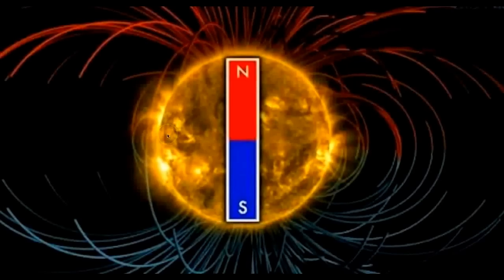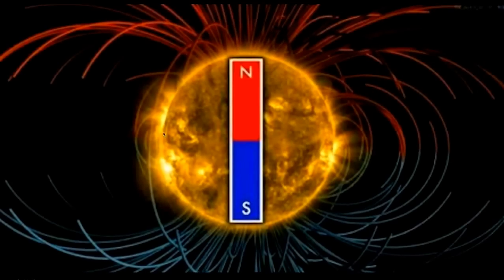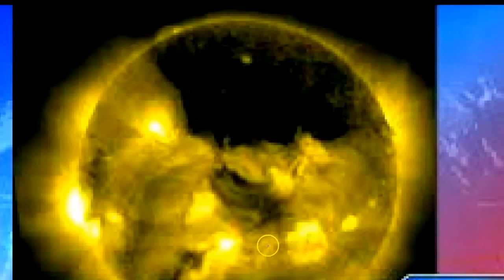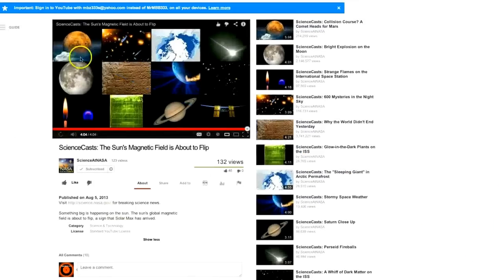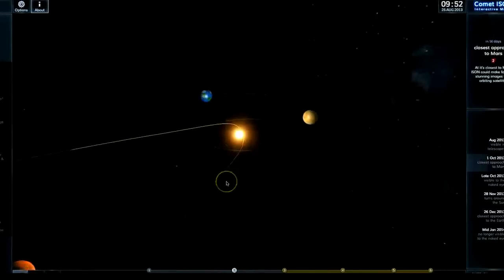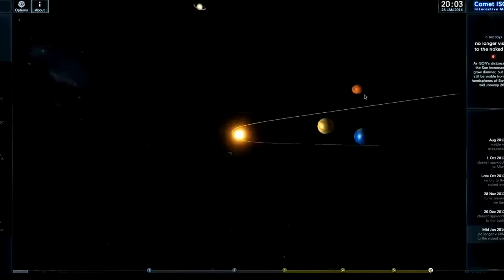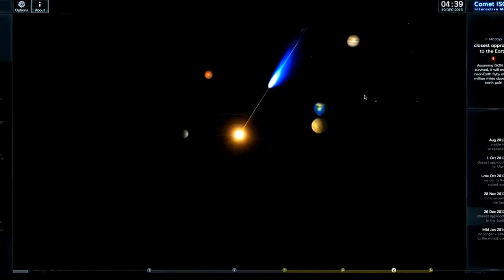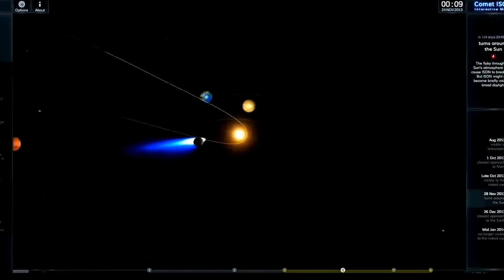Magnetic POLE-shift series P.3 NASA Announces Sun's Magnetic Field will Flip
We know that the magnetic field of the Sun flips, but do we know what it does to the Sun physically?  How does this relate to the Earth?  When the magnetic field shifts or flips, what does it do to the Earth physically??
The Sun's Magnetic Field is about to Flip | NASA
NASA
Dec 6, 2013 - A reversal of the sun's magnetic field is, literally, a big event. The domain of the sun's magnetic influence (also known as the "heliosphere") ...
Sun 'flips upside down' while reversing magnetic poles — RT News
rt.com/news/sun-upside-down-flip-990/‎
RT
Dec 31, 2013 - The sun has undergone a "complete field reversal," with its north and south poles changing places as it marks the midpoint of Solar Cycle 24.
Video: Sun has 'flipped upside down' as new magnetic cycle begins ...
The Independent
Dec 29, 2013 - The sun has "flipped upside down", with its north and south poles ... "A reversal of the sun's magnetic field is, literally, a big event," said Nasa's ...
Sun's magnetic field flips - USA Today
USA Today
Jan 6, 2014 - Sun's magnetic field flips on USATODAY.com ... The reversal of the sun's magnetic field happens every 11 years. The flip ...
Sun 'flips upside down' while reversing magnetic poles - SpaceDaily
Jan 1, 2014 - Moscow (Voice of Russia) Jan 01, 2014 - The sun has undergone a complete field reversal, with its north and south poles changing places as it ...
The Sun is About to Flip Its (Magnetic) Poles « Science World - Blogs
Voice of America
Nov 15, 2013 - The sun's magnetic north becomes its south and vice versa, causing effects that ... This upcoming shift in the Sun's poles will be the fourth the ...
Geomagnetic reversal - Wikipedia, the free encyclopedia
Wikipedia
A geomagnetic reversal is a change in the Earth's magnetic field such that the However, with the Sun it is observed that the solar magnetic intensity greatly ...
The Impact of Sun's Magnetic Poles Reversal as it Flips Upside ...
Dec 31, 2013 - The sun's north and south poles have changed places said NASA, completing its field reversal at the end of 2013.
Sun's Magnetic Field to Reverse: What It Means
National Geographic
Aug 7, 2013 - The sun's magnetic field reversal will have ripple effects throughout the solar system.
It's almost time for the sun's magnetic field to do a flip - NBC News
NBCNews.com
Feb 3, 2014 - The sun's magnetic field is gearing up to shift, a which happens once every 11 years, according to NASA officials. The sun's polarity is getting ...